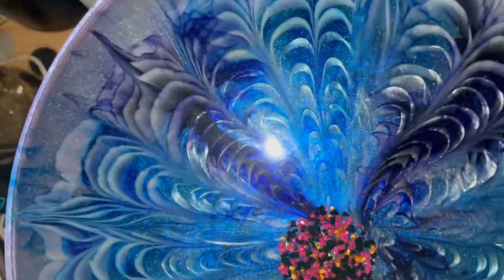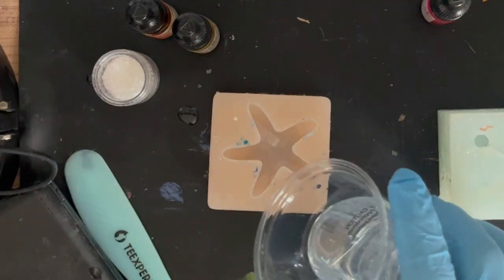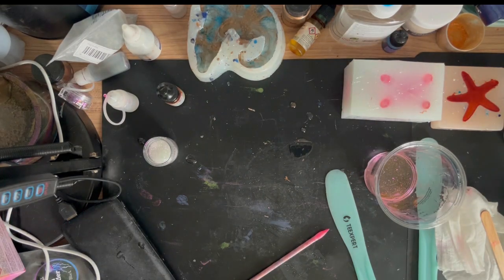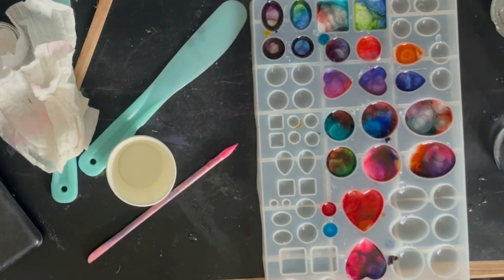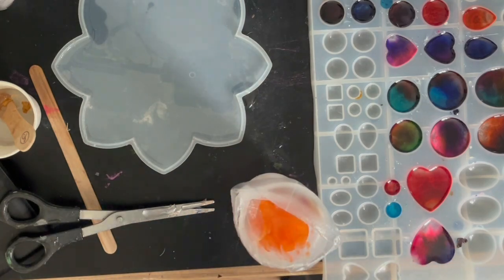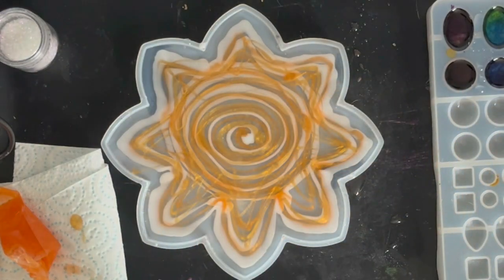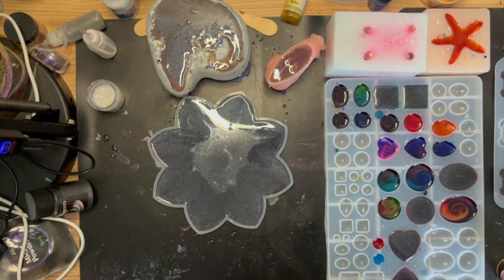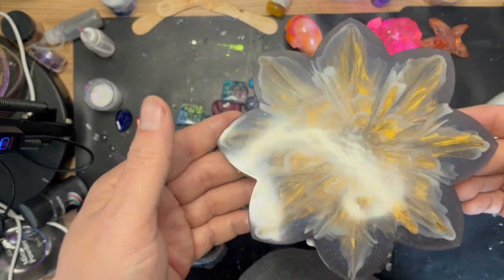Choose the Right Resin for Perfect Results Every Time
Pick the right resin for jewellery, art and crafts and get flawless results every time.

Choosing the wrong resin is one of the most common reasons projects go wrong. This video looks at how to pick the right resin for jewellery, art and craft projects, so you get flawless results instead of frustrating failures.

Getting this right from the start saves time, avoids wasted materials and helps you finish every piece with confidence, whether you're a complete beginner or you've been working with resin for years.

Use code CCUK at these resin retailers:
Let's Resin
INTORESIN.com
Teexpert-resin.com

Join Us LIVE Weekly for Resin Q&A!